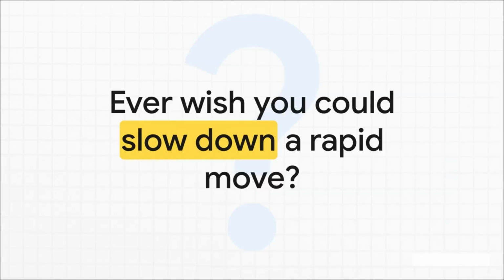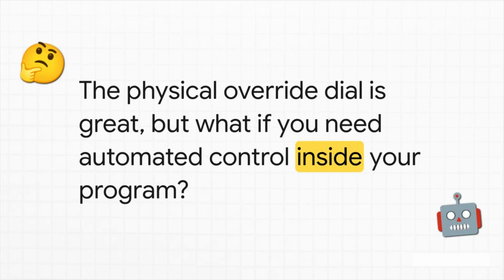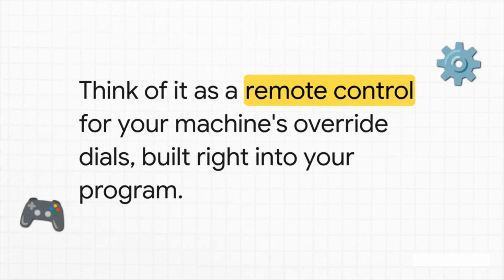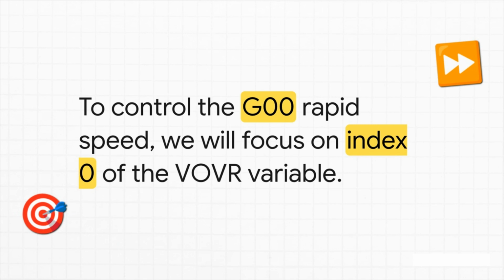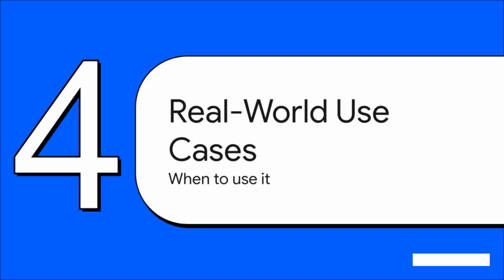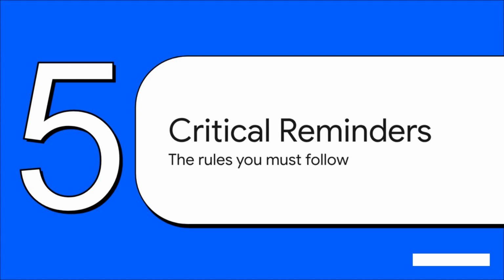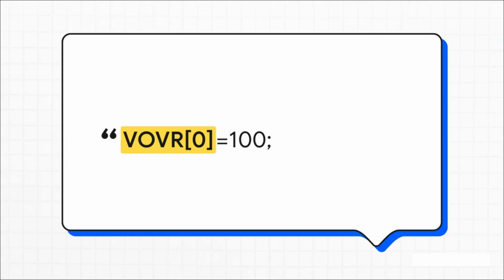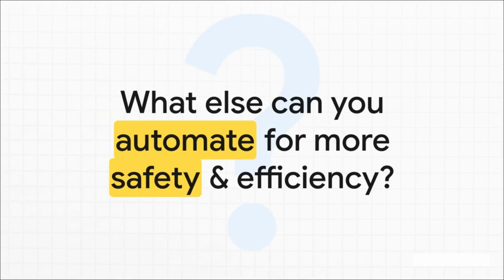Okuma OSP-xxxx Series CNC: ⚙️ Variable VOVR[0] to Adjust Rapid Feedrate G00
The video explains how to adjust the rapid feedrate (G00) on Okuma OSP CNC machines using a specific variable called VOVR, which stands for Variable Override. This feature allows programmers to dynamically control various override values, including rapid movement, feedrate, and spindle speed, directly within the NC code. By setting VOVR[0] to a percentage, operators can temporarily reduce the machine's G00 speed, proving beneficial for tasks requiring enhanced safety or precision, such as during machine setup or when working near obstacles. It's crucial to remember that these VOVR settings override physical dial adjustments and must be manually reset to revert to original speeds.

The VOVR variable on Okuma OSP controls like the OSP-E100L is used to programmatically control override values, including rapid feedrate override. Here's how it works and how you can use it:
🔧 What is VOVR?
VOVR stands for Variable Override. It allows you to set override values via NC code, which is especially useful when you want to control feedrate, spindle speed, or rapid movement dynamically during program execution.
⚙️ Using VOVR to Adjust Rapid Feedrate (G00)
✅ Syntax Example

Plain Text
VOVR[0] = 50

This sets the rapid override to 50% of the machine’s maximum G00 speed.
📋 Override Indexes
VOVR[0] → Rapid override
VOVR[1] → Feedrate override
VOVR[2] → Spindle speed override
You can use these in your program to temporarily reduce speeds for safety or precision.
🧠 Typical Use Case
This is useful during setup, near clamps, or when approaching tight areas.

Plain Text
VOVR[0] = 25  (Set rapid to 25%)
G00 X100.0 Z50.0
VOVR[0] = 100 (Restore rapid to 100%)

🛑 Important Notes
VOVR values are percentages (0 to 100).
They override the physical dial settings temporarily.
You must reset them manually if you want to return to full speed.